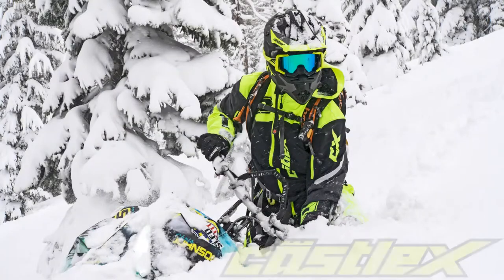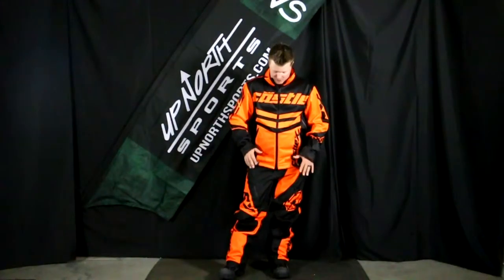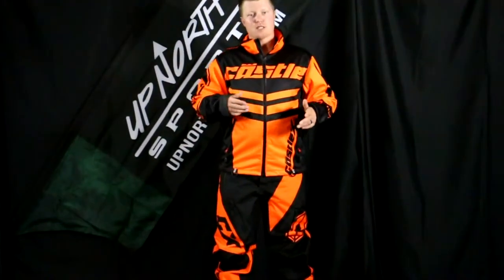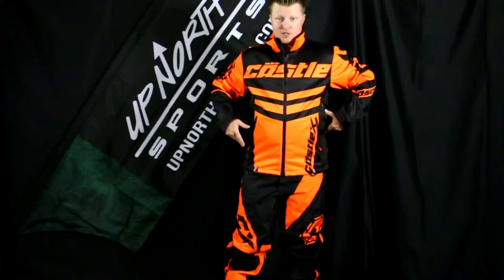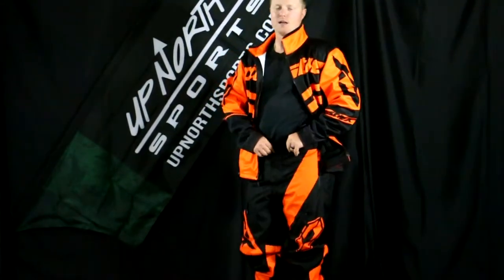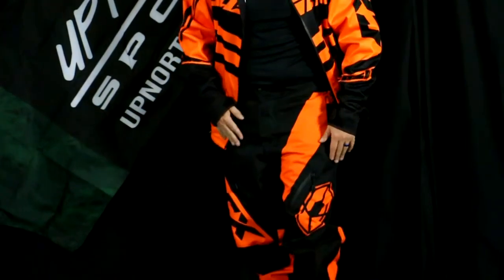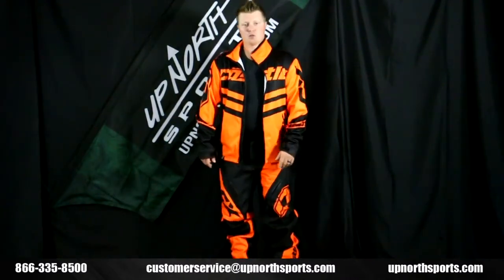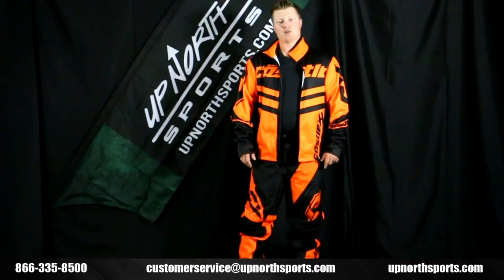Castle R20 Race Suit (2020)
Links to products:
Jacket:

Main Features:

Jacket---
Lightweight
Uninsulated
4-way stretch breathable materials
Wind resistant
Water resistant
DWR coating
Core body zipper adjustable ventilation
YKK water resistant main zipper
Shockcord adjustable hem
Zippered hand pockets
Dual tether D-Rings

Pant---
Lightweight
Uninsulated
4-way stretch breathable materials
Wind resistant
Water resistant
DWR coating
Performance patterned design
Precurved, articulated knee panels
Articulated seat with action back panel
Durable KeveltecTM & AirduraTM reinforced materials in seat and instep
Zipper thigh vents
Zippered hand pockets